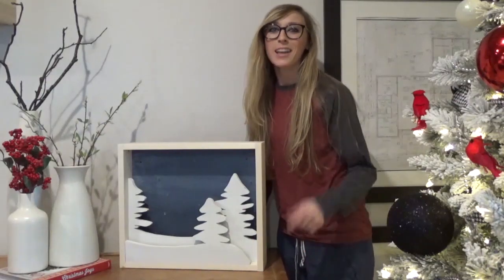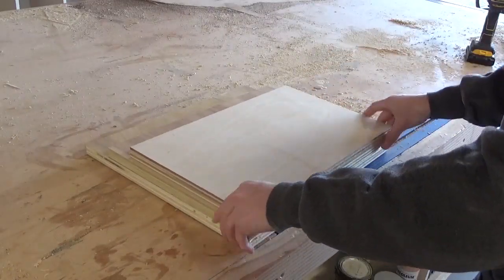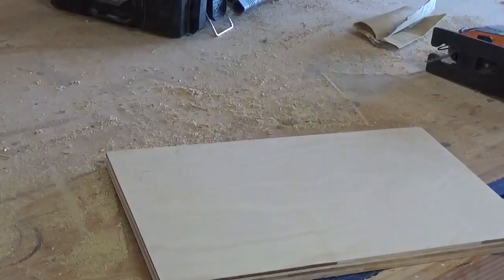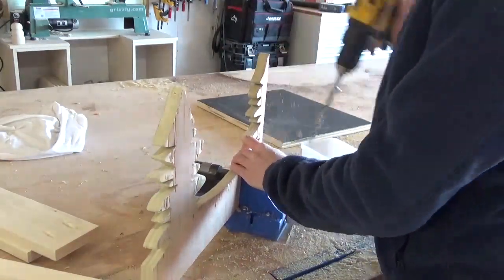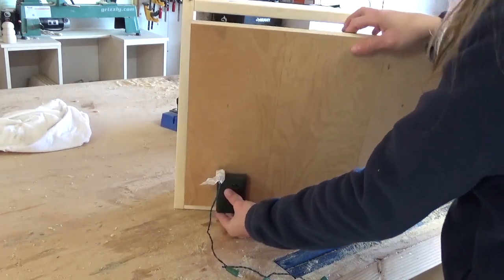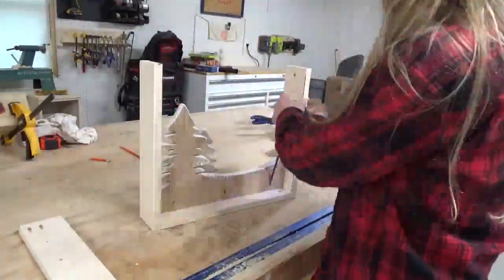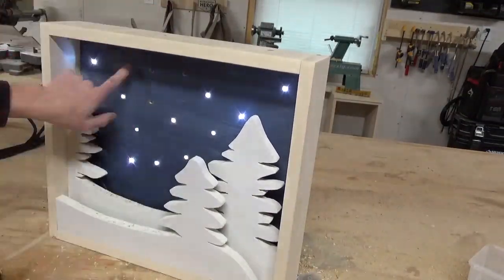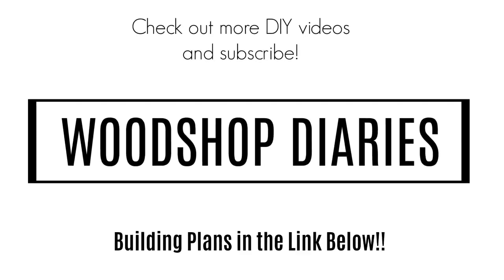DIY Light Up Christmas Art Display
When Christmas rolls around every year, I like to get crafty.  Some sort of DIY light up Christmas art has been on my to make list for a couple years, so this year I finally decided to get it done.

I've partnered with Build Something to bring you the free plans and template to create this simple light up art display and I'm sharing the video tutorial as well.

The design is SUPER easy to customize so feel free to get creative with your own if you choose to make one.  Some fun ideas would be a Christmas village scene, snowmen, or even candles in a window sill!

Grab the details and free plans linked below.